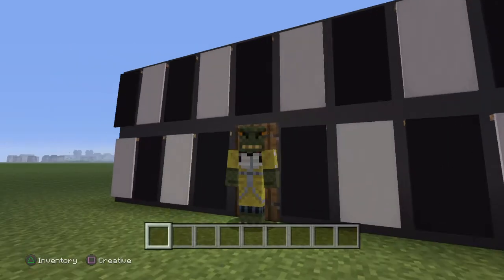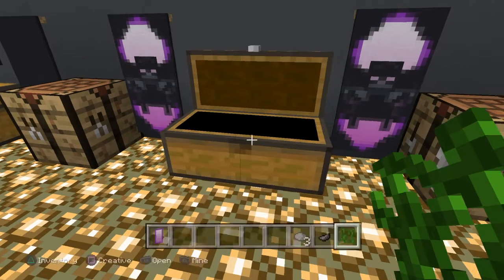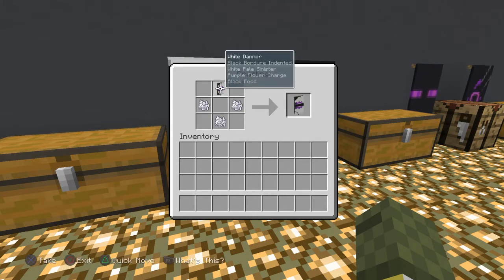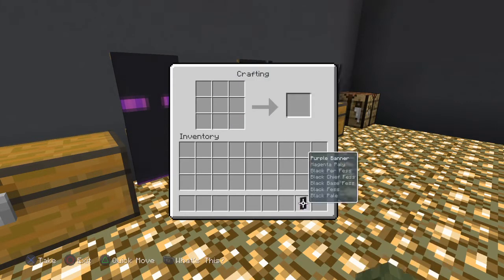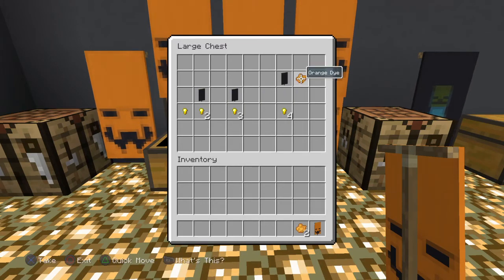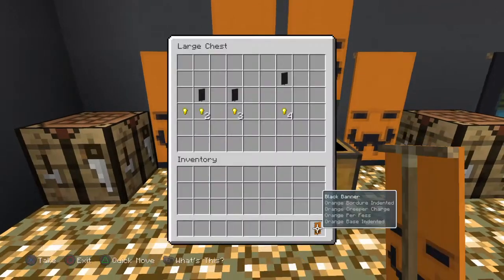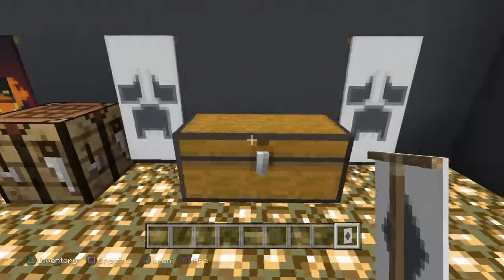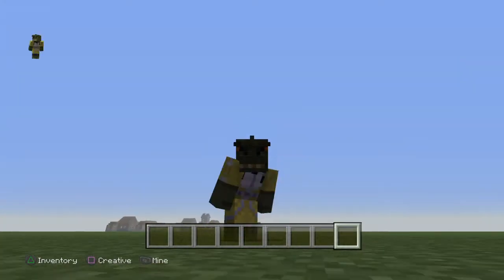10 cool banners u can make in minecraft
5 likes
Idea's from MindyTV
soooooo srry for the thumb nail I really tried